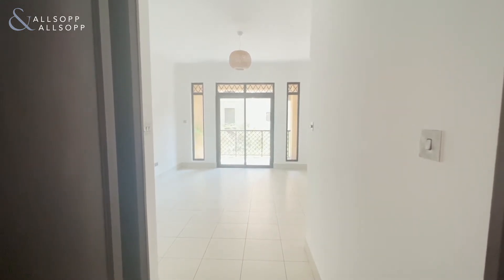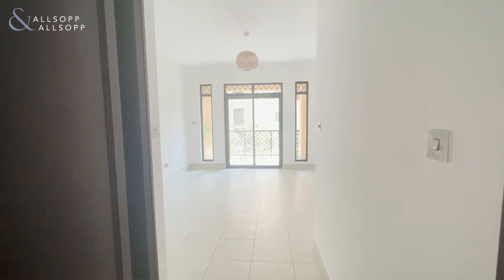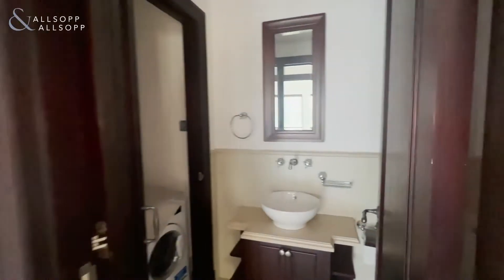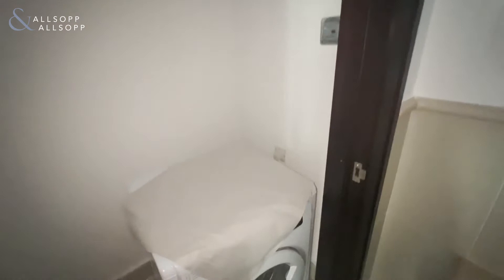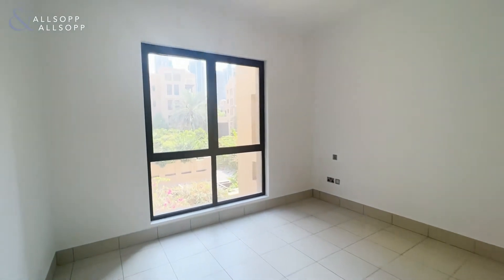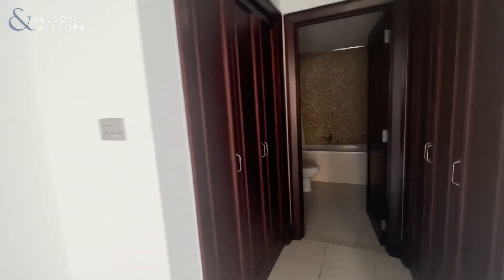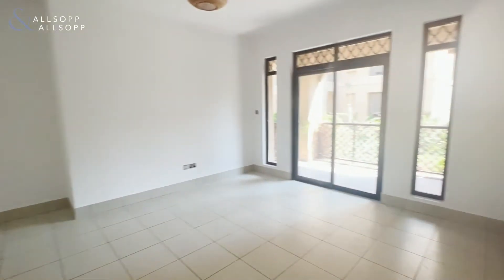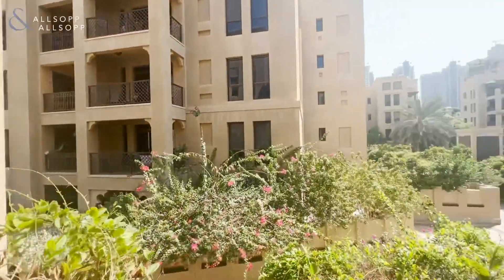1 Bed Apartment in DUBAI, Zaafaran 4, Old Town (Vacant On Transfer). Click to View!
Trakheesi Number: SUP178392

Listing agent:
Jessica Roberts